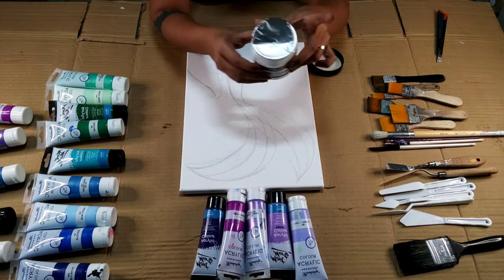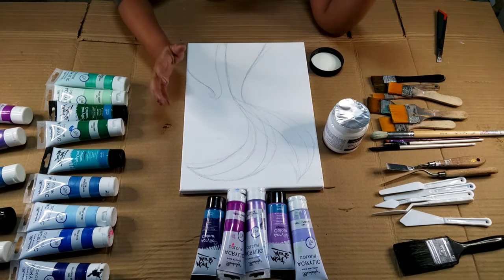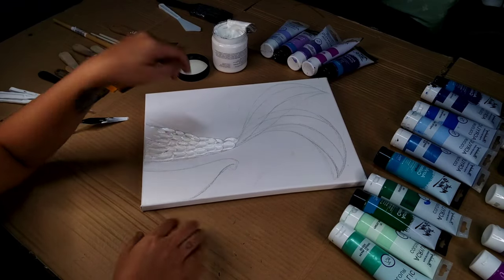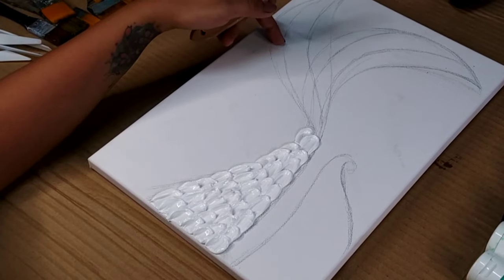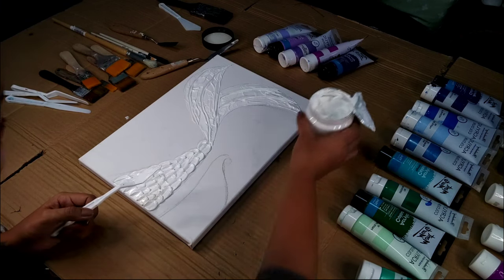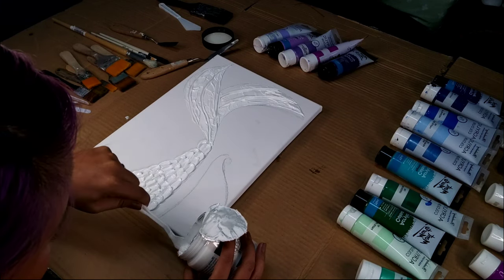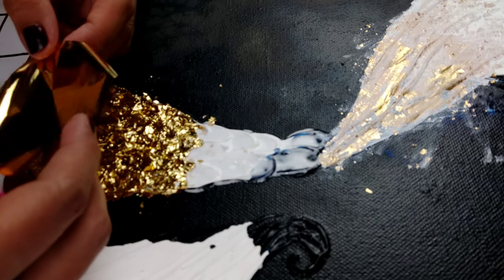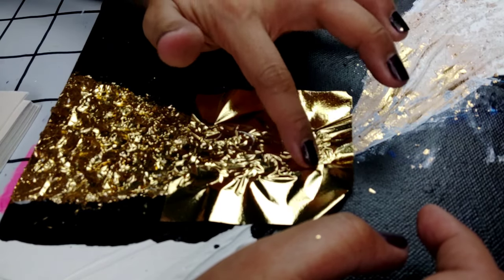Trying out: Modeling Paste and Gold Foil - Ariel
Inspired by The Little Mermaid - yep, Ariel! My first time trying out Berkeley's modelling paste and gold foils I got from Shopee. It was fun though I know somethings gonna wrong bc i tried out using acrylic paint and the foil would atick but it didnt- thats where the handy danduly Elmers glue came in!

Instagram and Facebook: @solesaviorsouth

Hair color: Dye Btch Conditioner Dye

Video Editor: Intromaker and KineMaster
Thumbnail: Photogrid
Pictures: Google